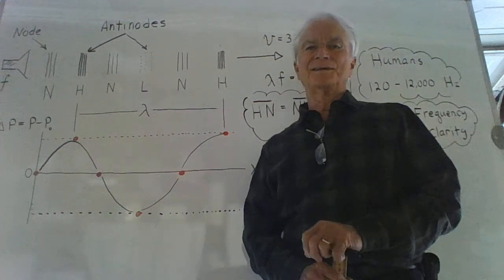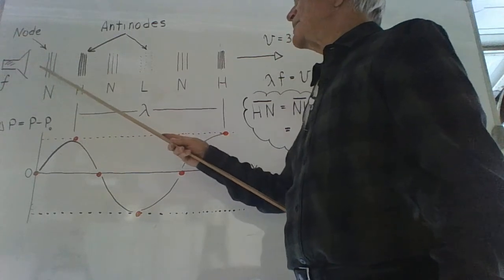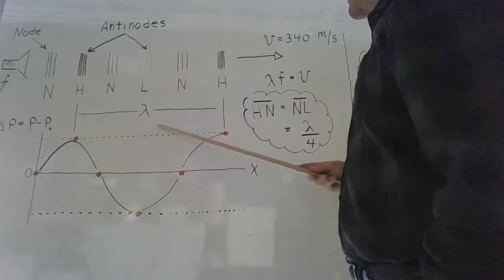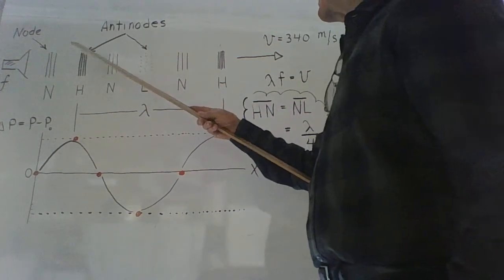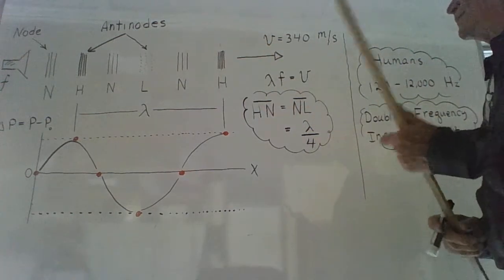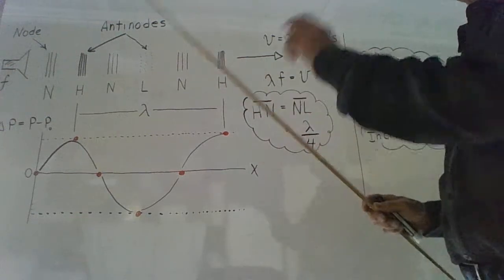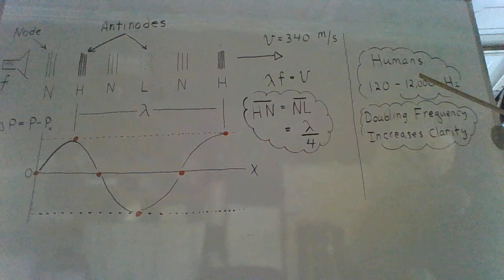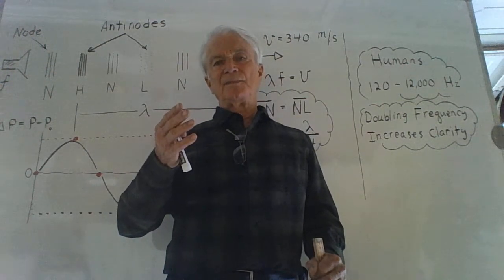Sound Wave Intro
Graph of Pressure vs Distance